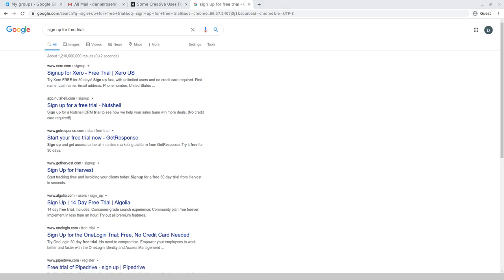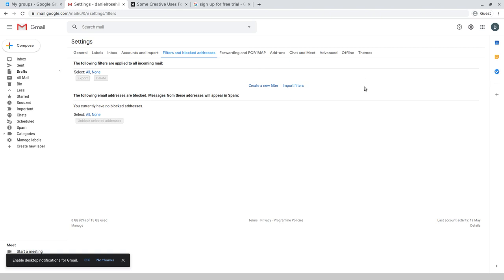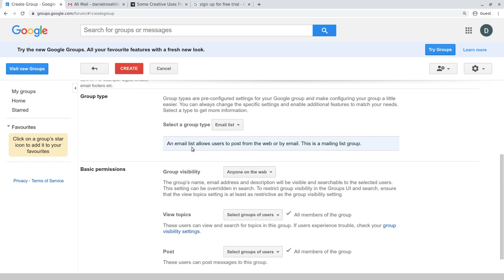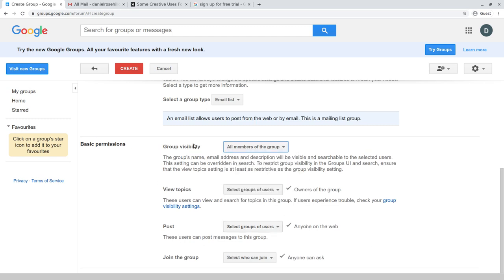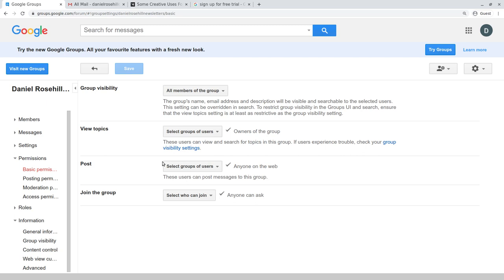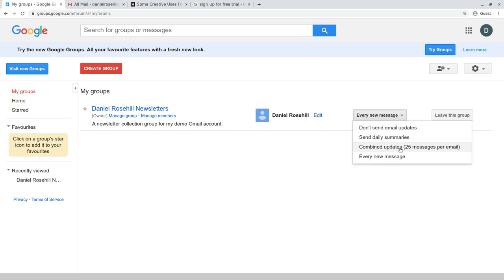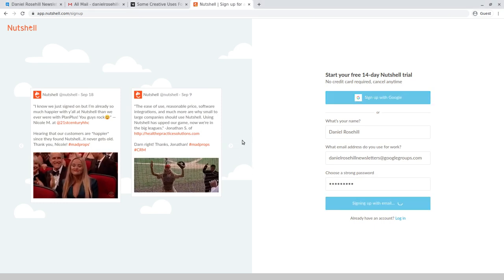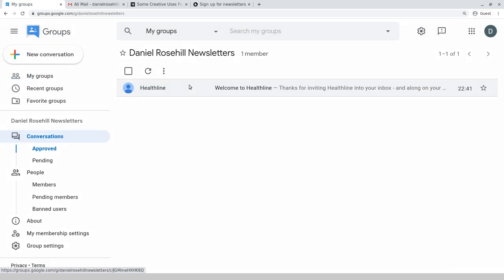How to keep newsletter out of your inbox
The setup process required to send email newsletters and unwanted mass communications to a Google Group rather than your inbox.